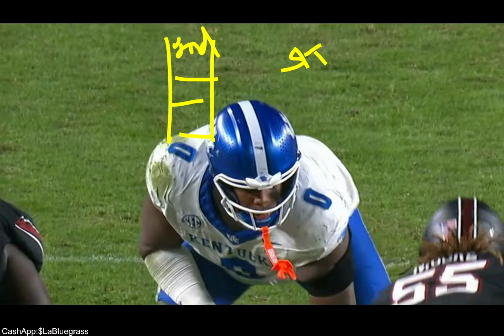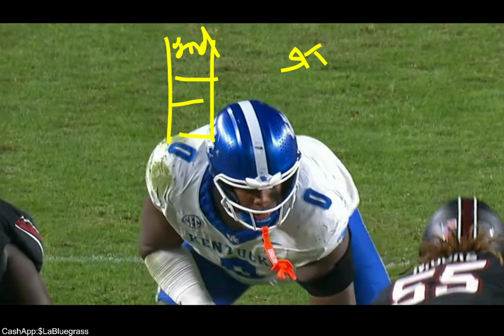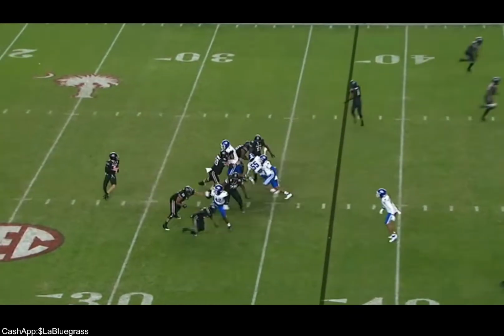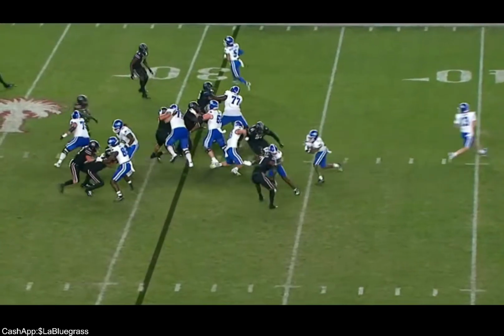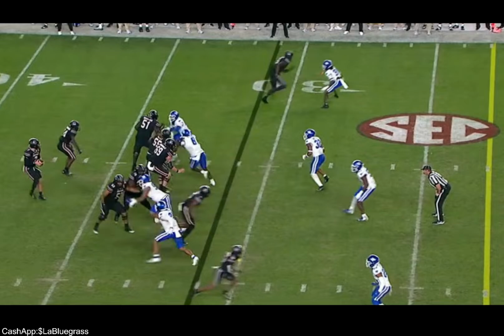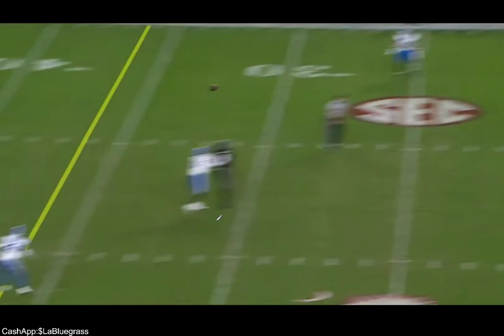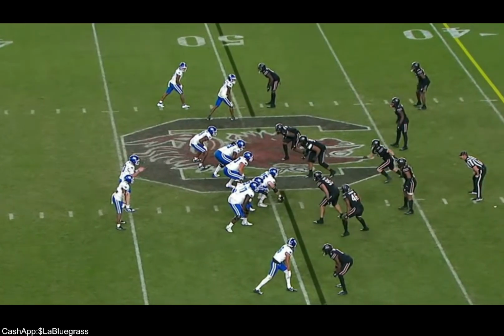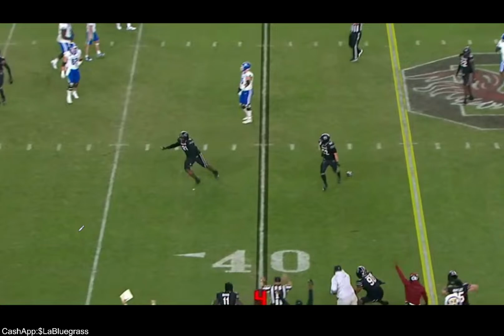S Car 2nd Half Breakdown